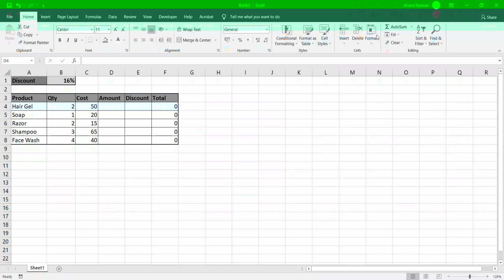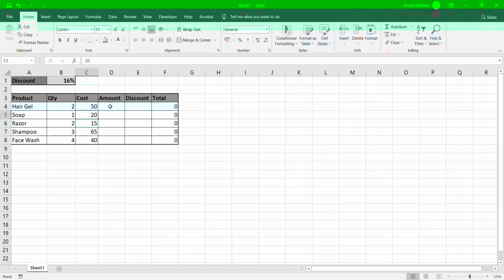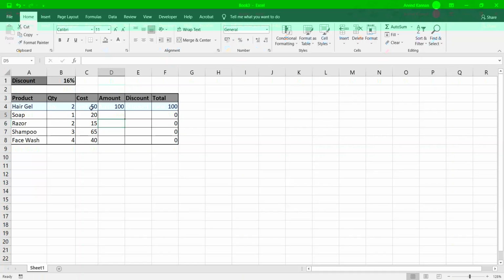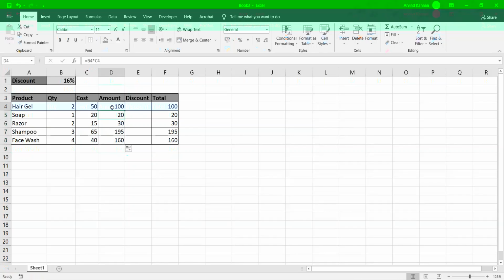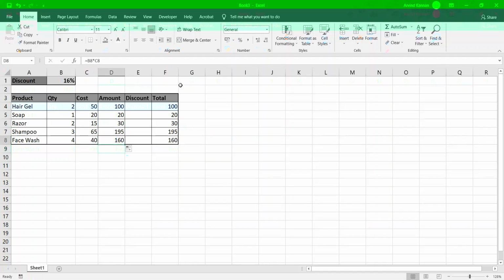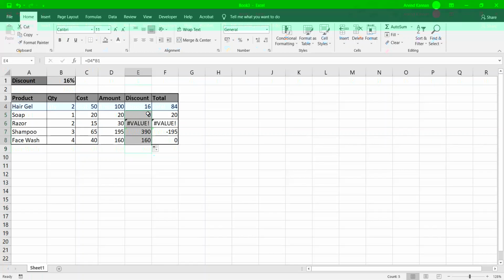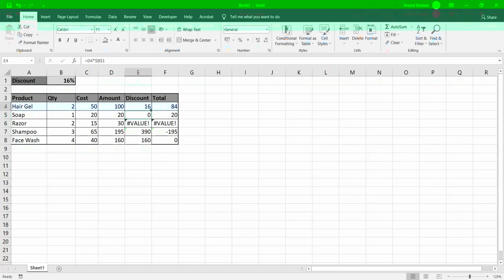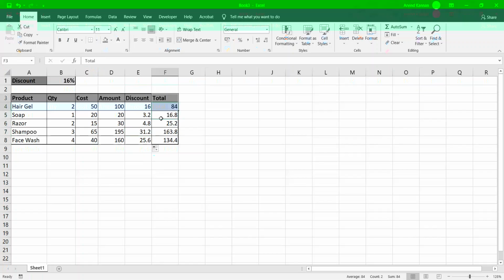Relative VS Absolute referencing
It is always good to get your basics right. Quite often, we ignore the importance of Referencing in excel and fail to understand why we don't get the desired results. In this video, you will learn what is relative and absolute reference and how they differ in their functions. Learning this would help you apply these two features differently in different situations to get the right answers.